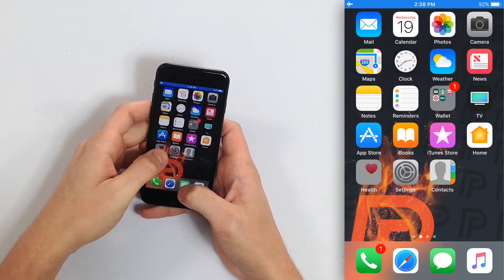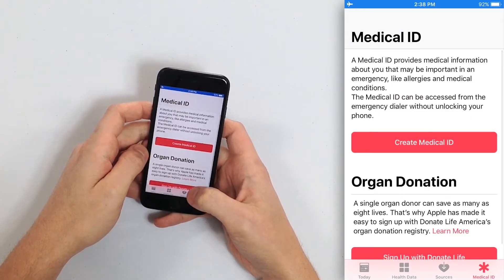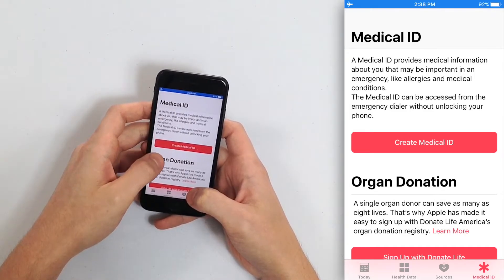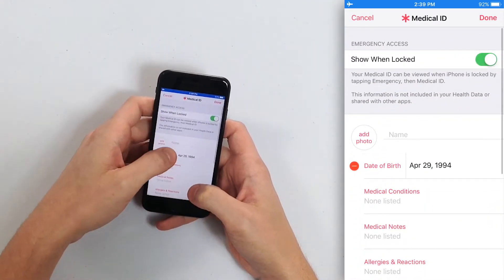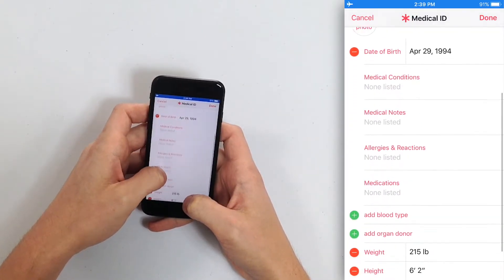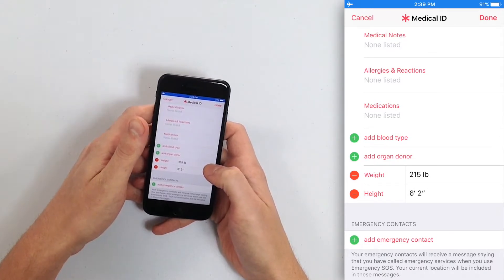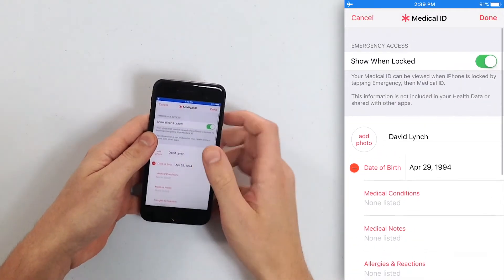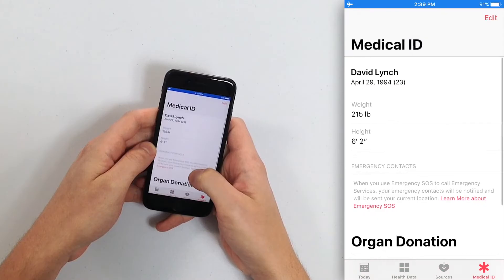How To Set Up Medical ID On iPhone!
In this video, an Apple expert shows you how to set up Medical ID on an iPhone. You can save your personal medical information in Medical ID.

To set up Medical ID on an iPhone, begin by opening the Health app, then tap the Medical ID tab in the lower right-hand corner of the screen. Next, tap the large Create Medical ID button. Enter your medical information, then tap Done in the upper right-hand corner of the screen.

Learn more about Medical ID on an iPhone, take a look at our article